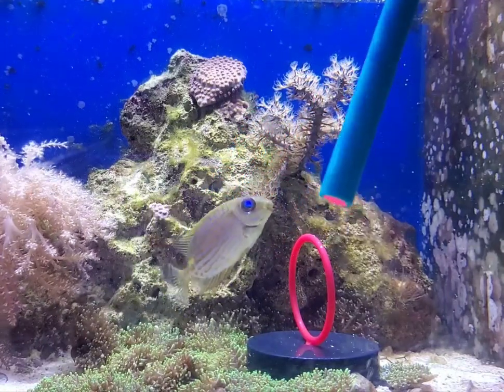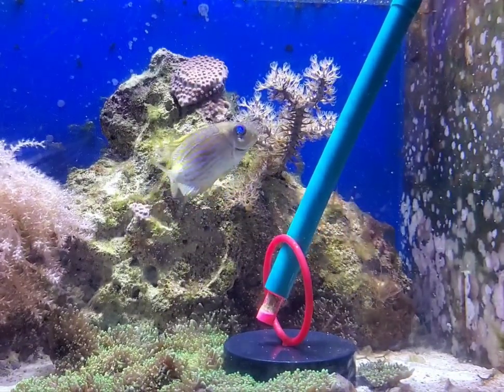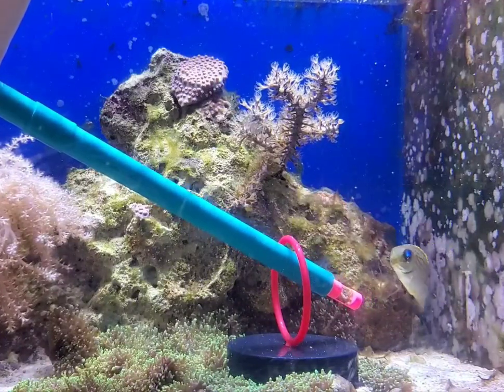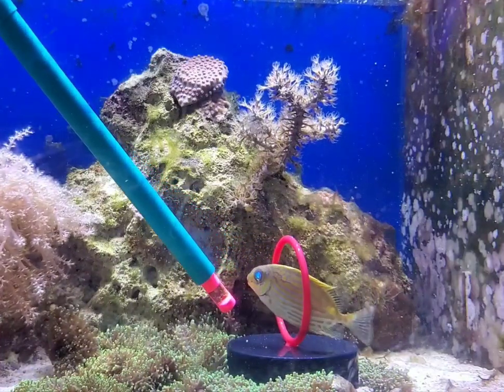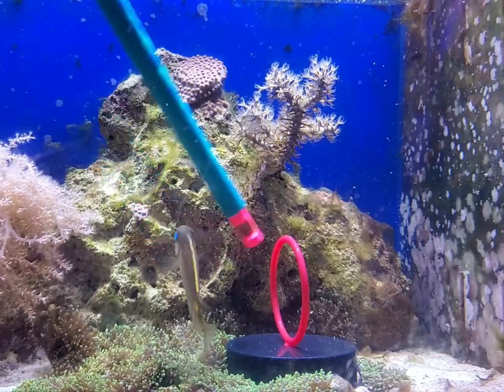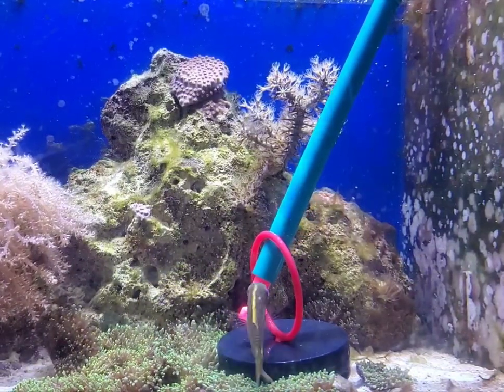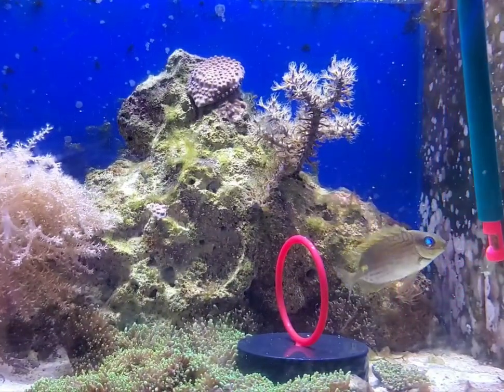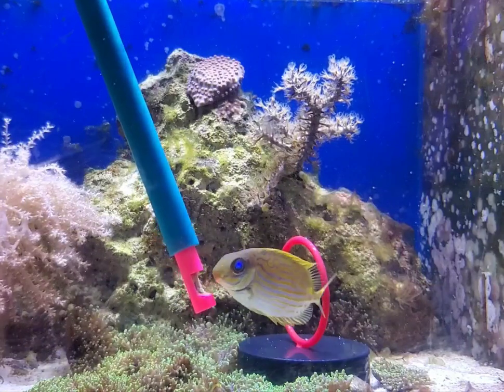Dumptruck the Biota Rabbitfish swims through a hoop - target training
Dumptruck is a Biota captive bred Rabbitfish. he was bred and raised in Palau, then came to live with me last summer. we have been working together on target training; rabbitfish are surprisingly intelligent animals! He is curious, friendly, and very food motivated. The feeding wand/target training stick is from R2FishSchool. I use EasyReefs Masstick.